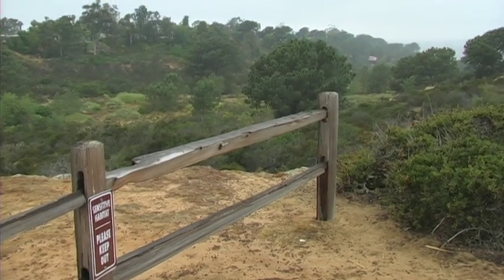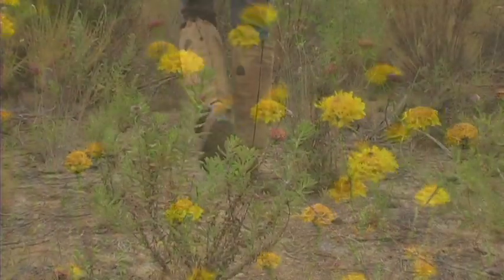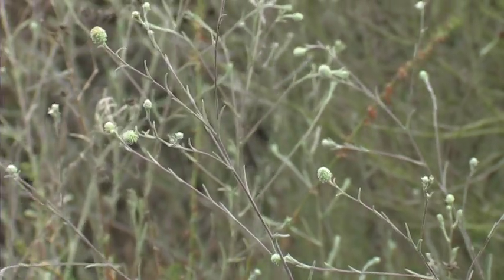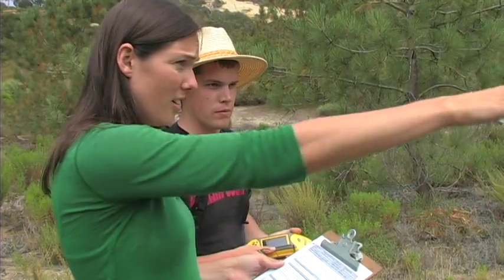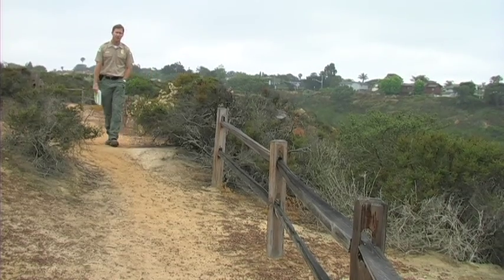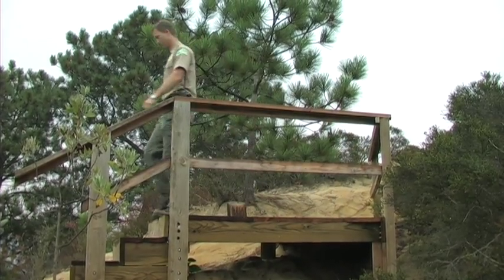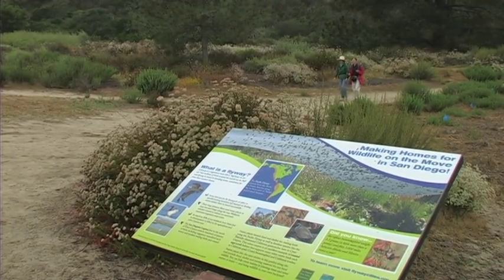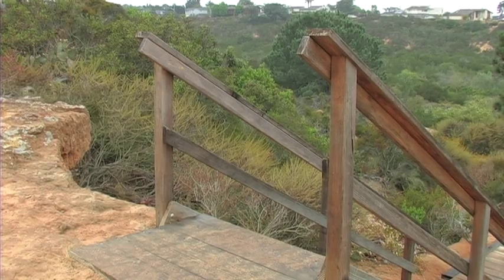MSCP and the Park Ranger Program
As part of a larger effort to protect open space the City of San Diego and the Natural Resource Protection agencies developed a regional multiple species conservation plan now known as the MSCP. The City then adopted its own plan called the MHPA or multiple habitat planning area that created a park preserve system to protect wild land for future generations and provide passive recreational opportunities for the public. Biological monitoring of these MHPA areas provides data for the Park Rangers who then determine best management strategies to protect the park resources. Learn how your open space is protected.

Produced, filmed and edited by Jim Karnik Films
Production Co-ordinator - Sue Pelley
Funding for this Wild Web Film was provided by
City of San Diego, Parks & Recreation Department